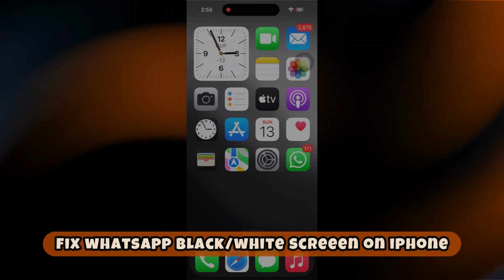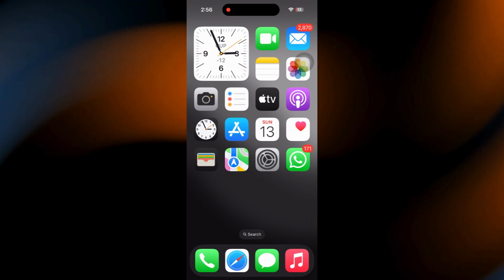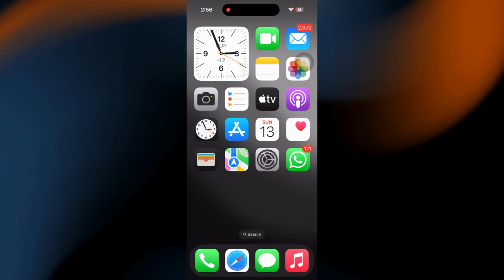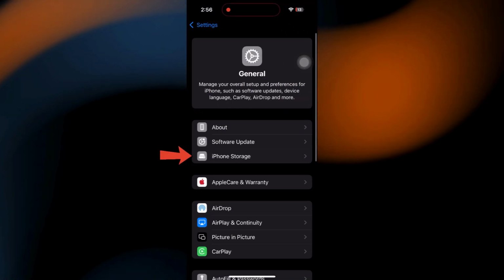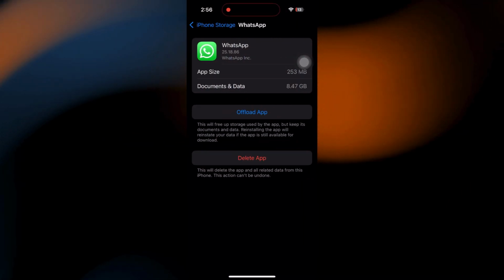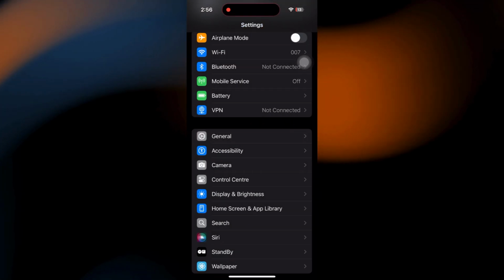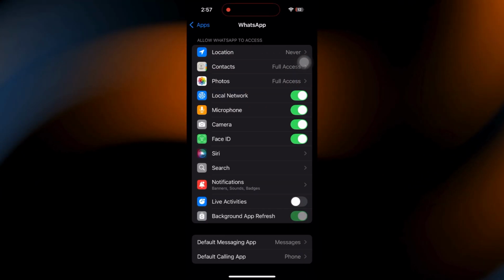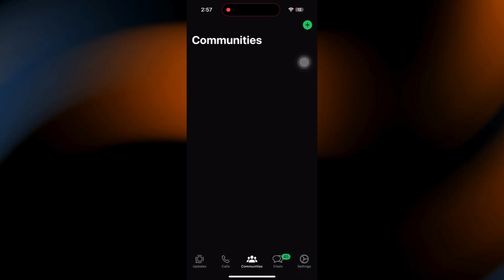How to Fix WhatsApp Black or White Screen on iPhone – Full Guide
You’ll learn how to fix the black or white screen issue on WhatsApp for iPhone. This is how to troubleshoot and resolve screen display problems.